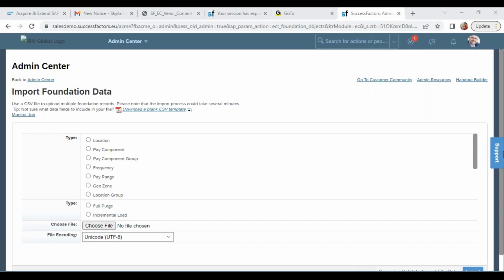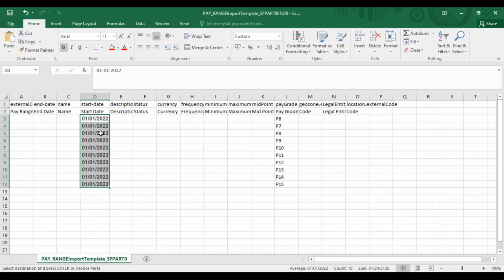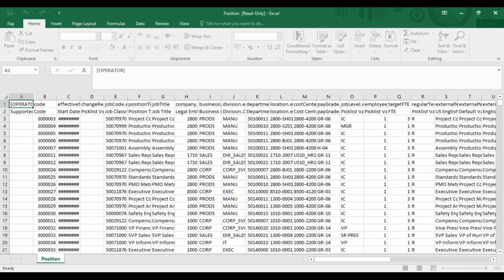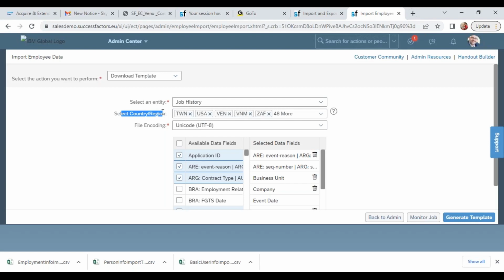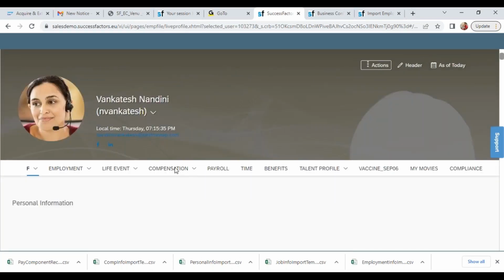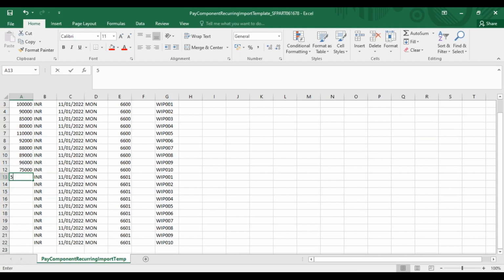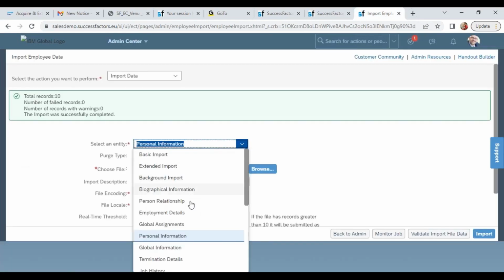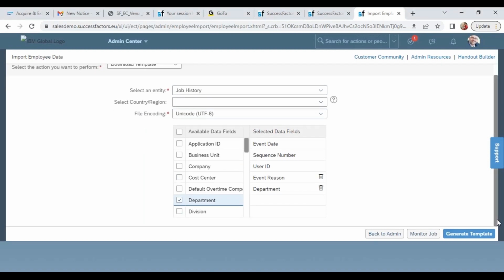SAP SuccessFactors Employee Central 2H2023 Class 15